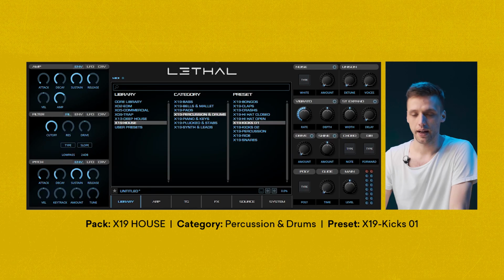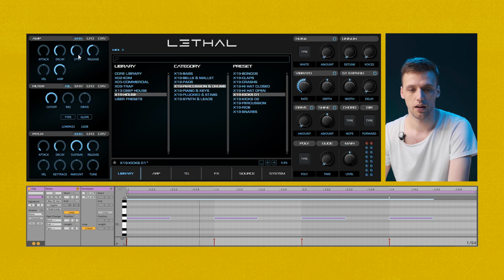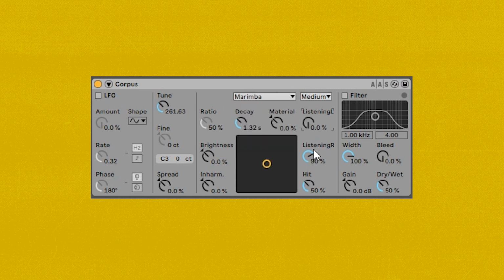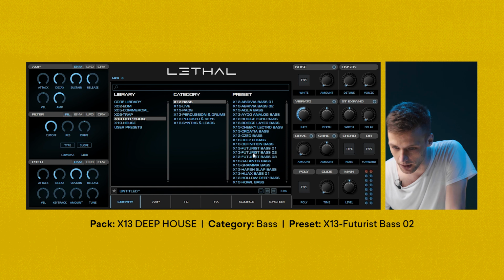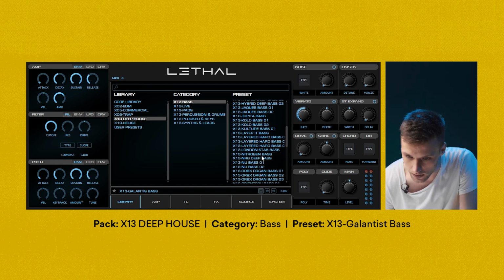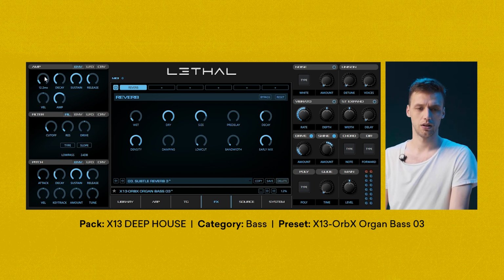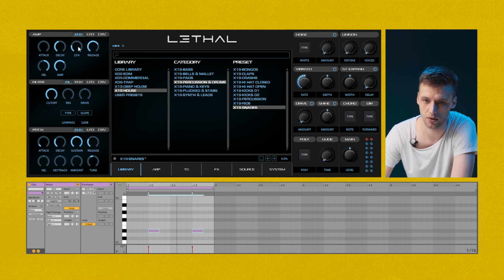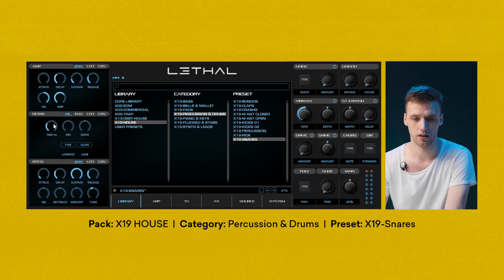How to Make a Deep House Drum Loop with Lethal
Learn everything you need to know to make a Deep House Drum loop using a single plugin.

Musician and educator Woulg, teaches you how to make a Deep House beat using Lethal from Lethal Audio and Ableton. He covers melody, drums, effects, bass and vocals.

Follow the LANDR blog and get the best tips, tools and tutorials for producers